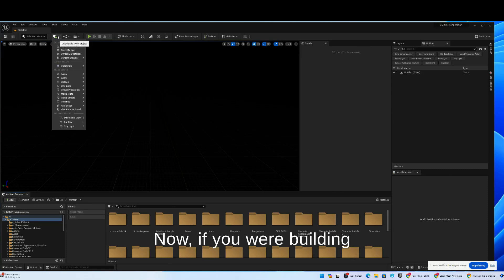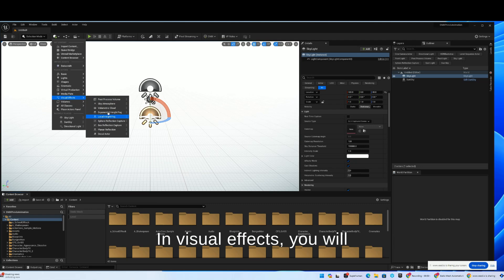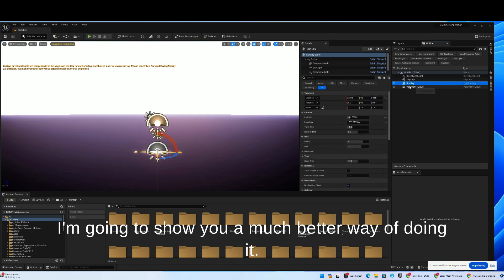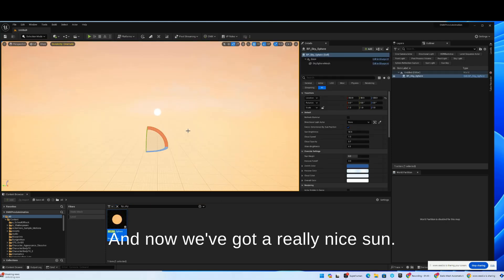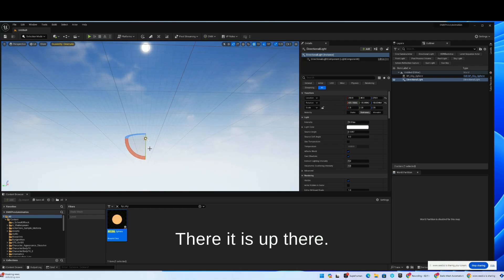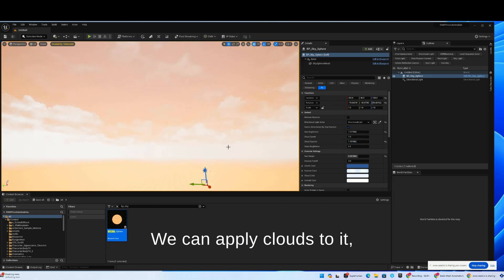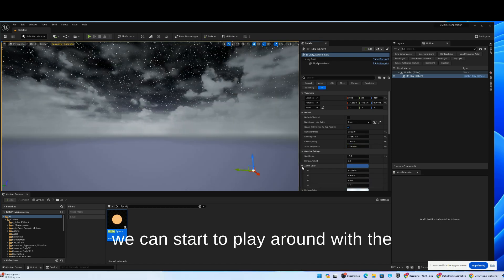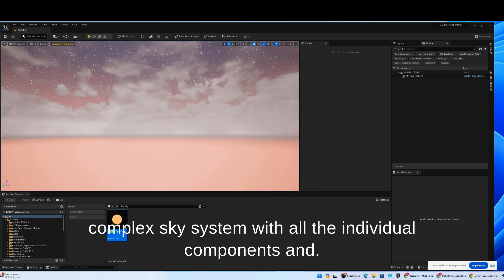Unreal Engine Tips and Tricks - Using the BP Sky Sphere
Unreal Engine Tips and Tricks: Master the BP Sky Sphere

Today, we're diving into how to use the BP Sky Sphere in Unreal Engine to create dynamic, beautiful skies with ease. Whether you're working on a game, a simulation, or any 3D project, getting the sky right can add a whole new level of immersion.

In This Video:
- Quick intro to the BP Sky Sphere.
- Simple steps to customize your sky.
- Tips to make your sky dynamic.

Why Watch?
- Improve your scenes with stunning skies.
- Quick and easy guide, no fluff.
- For all Unreal Engine users looking to enhance their projects.

Join Us:
Drop your questions or what you'd like to see next in the comments!

Start creating beautiful skies today – hit play!